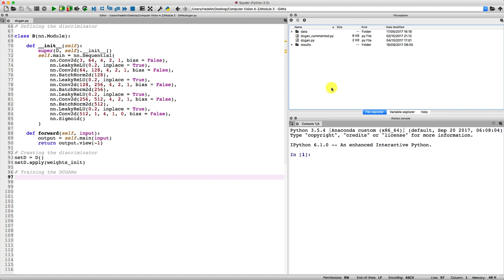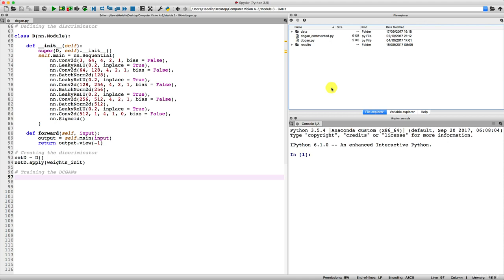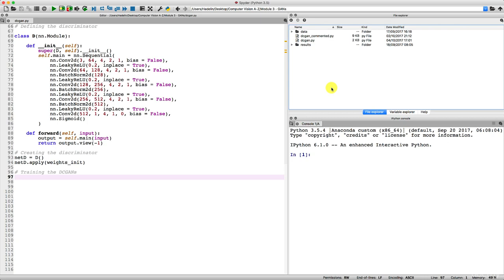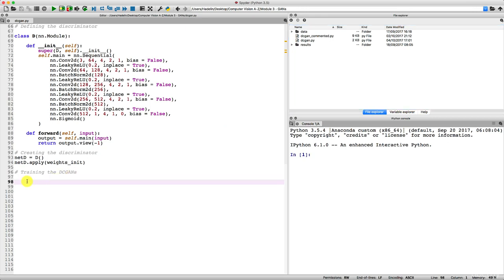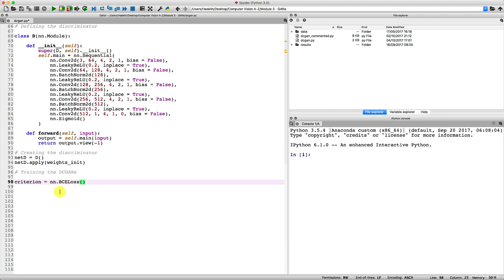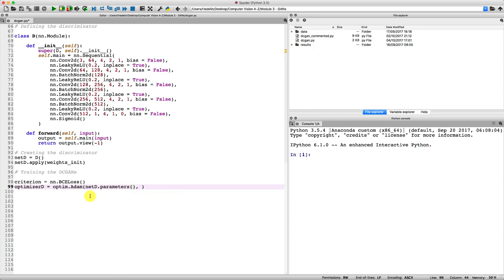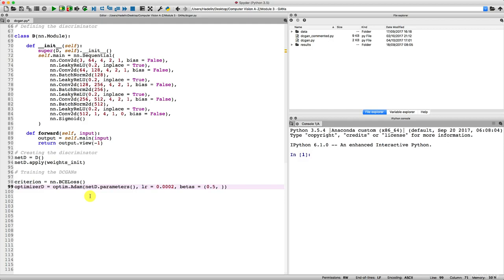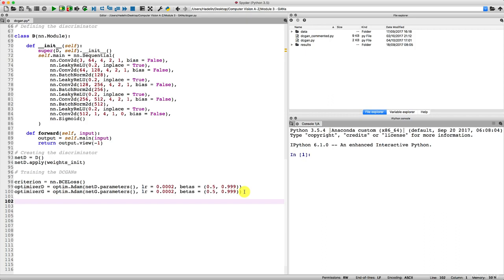Image Creation GANs Step 8